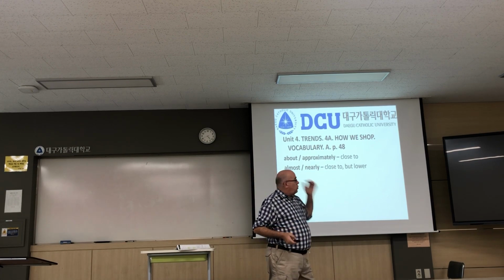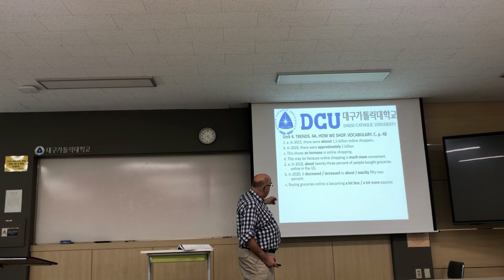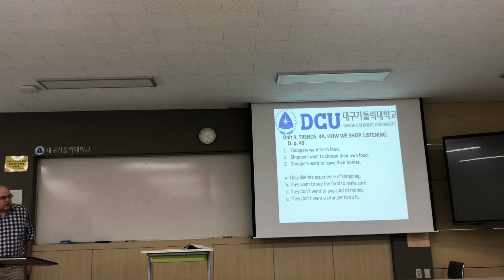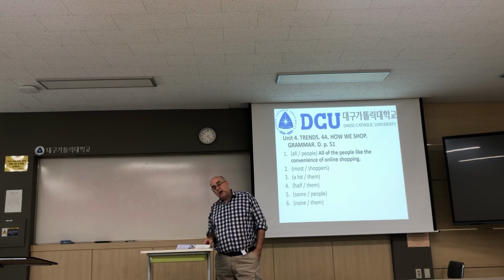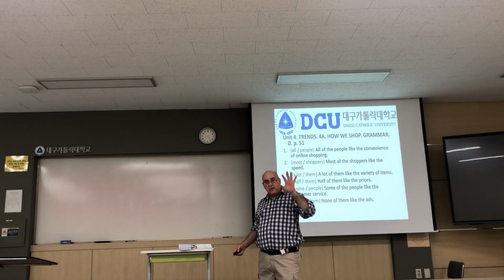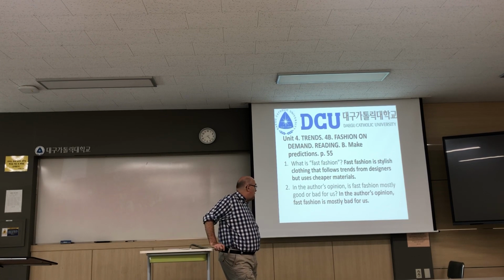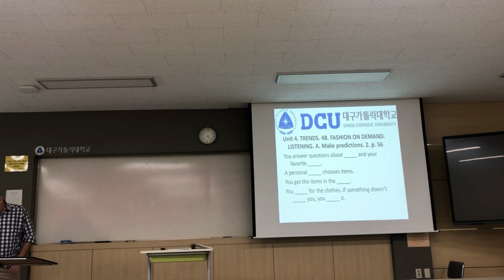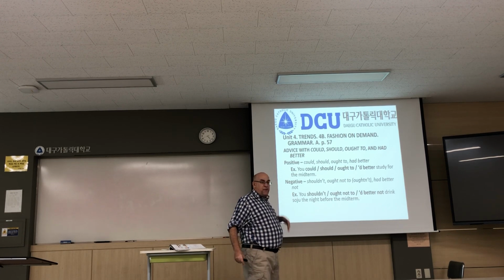Week 06 Intermediate Speaking